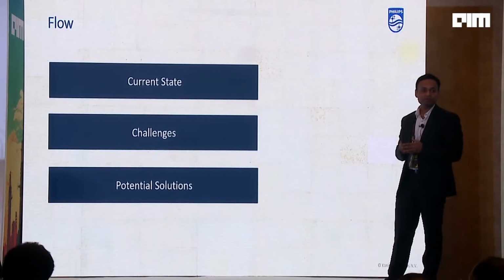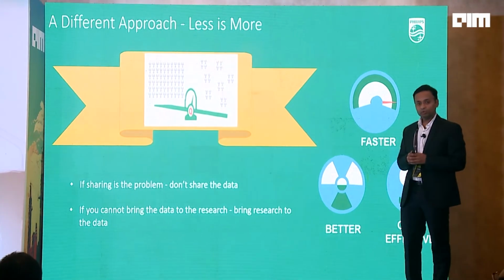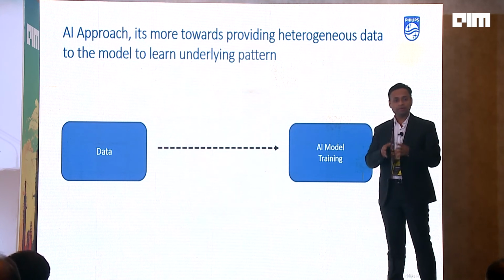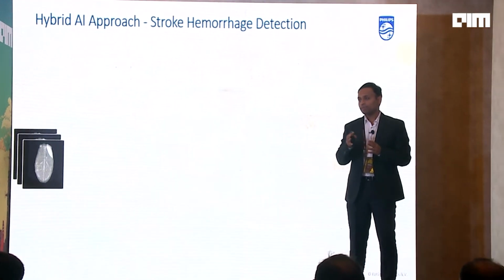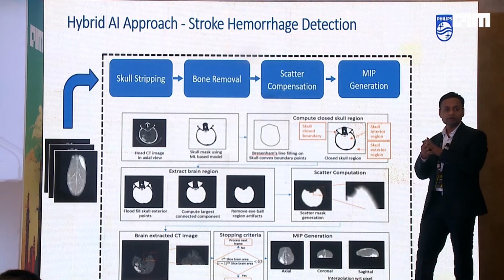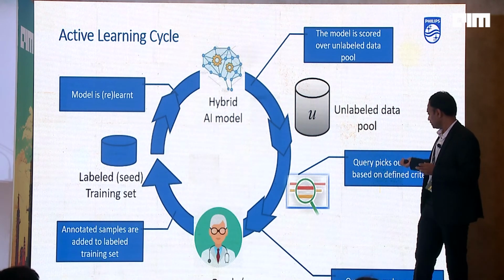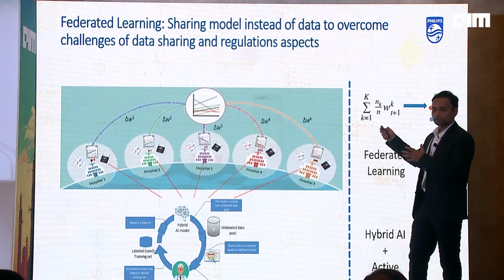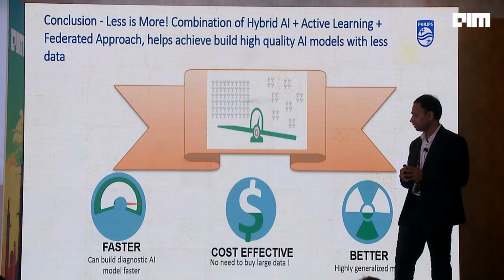Building high quality AI models in Healthcare using small data | Cypher 2022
By Ravindra Patil Group Leader - Data and AI at Philips

The talk would discuss about challenges w.r.t data and quality of AI models in healthcare – how can we build high quality AI models in healthcare with less data: the challenges and opportunities. How building AI models in health care is different from other industries.